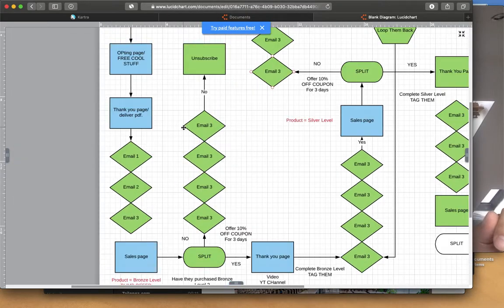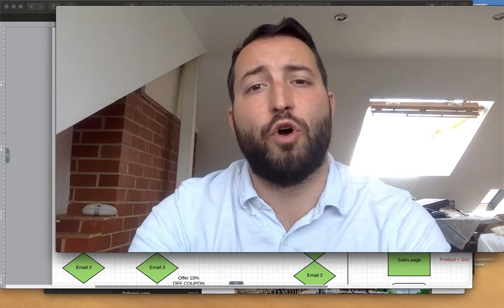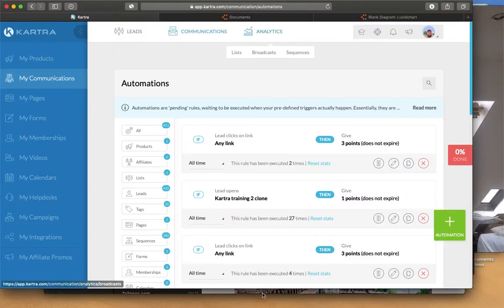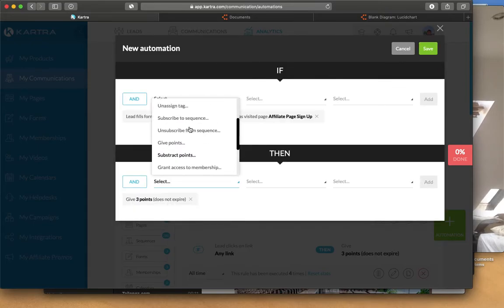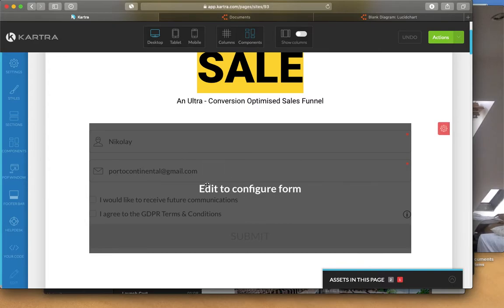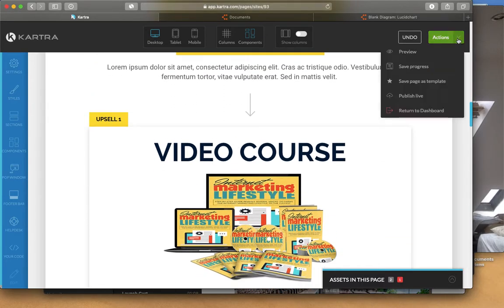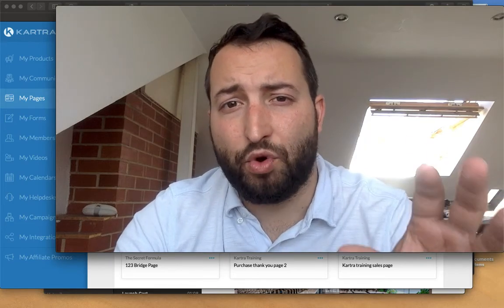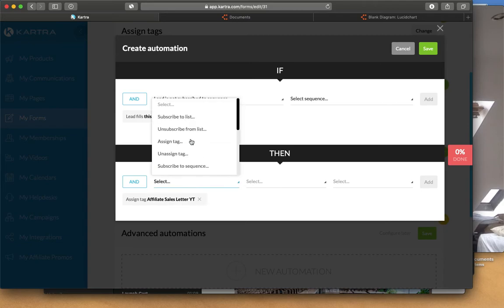Behaviour Based Lead Segmentation (Kartra Tags And Automation Training Tutorial)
In this Kartra tags and automation training tutorial you'll learn how to segment leads based on their behaviour.

As i mentioned in my previous video, everything in Kartra is build from elements like : pages, forms, memberships, videos, sequences, broadcasts and etc..

Today is all about understanding how these elements "TALK" to each other. How to send them to a different sequence if they have performed an action. How to make the same page different depending from their actions and how to build campaigns based on the if this then that principle.

As always your comments are appreciated.

Cheers!

How To Create And Sell Multiple Level Memberships + Example (Advanced Kartra Training Tutorial)

How To Create A Course In Kartra ( Kartra Memberships Training Tutorial)

How To Use Kartra Sequence Builder ( Kartra Training Tutorial 3)

Your First Kartra Optin Funnel (Kartra Training Tutorial )

Kartra Science Mastery Kartra Products Training Tutorial

Kartra Training Tutorial (Overview)